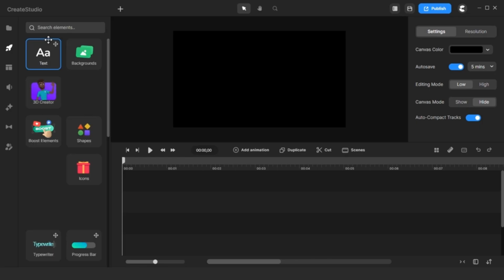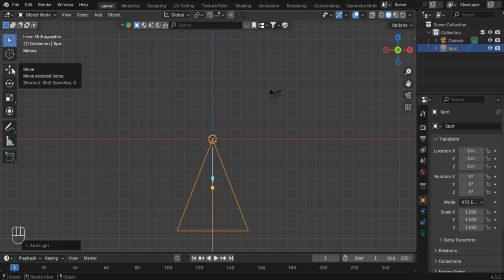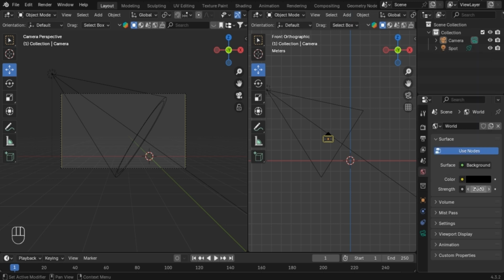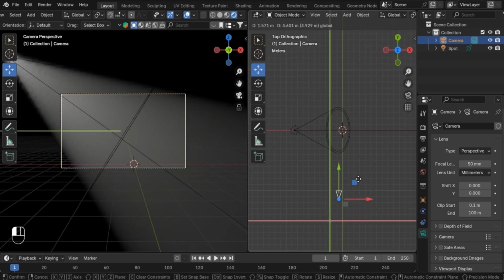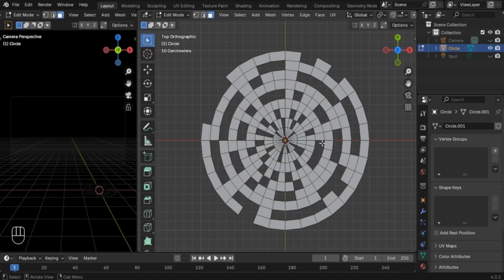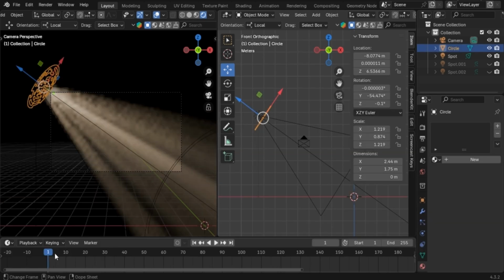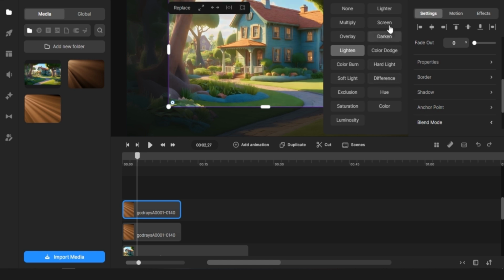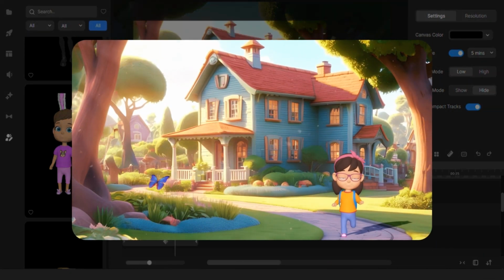Perfecting Lighting Effects in Create Studio – Easy Tutorial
🌟 Learn How to Create Stunning Lighting & God Rays! 🌟

In this tutorial, I’ll show you how to create realistic god rays in Blender and use them in Create Studio to enhance your Lighting and animations. You’ll learn how to:

✅ Generate god rays in Blender for a cinematic look
✅ Export & import god ray effects into Create Studio
✅ Adjust blend modes & opacity for a seamless effect
✅ Fine-tune lighting settings to match your scene

By the end of this tutorial, you’ll know how to combine Blender & Create Studio for stunning lighting effects that bring your animations to life!

📌 More Tutorials are Coming Soon!